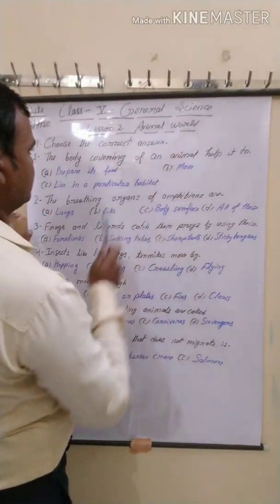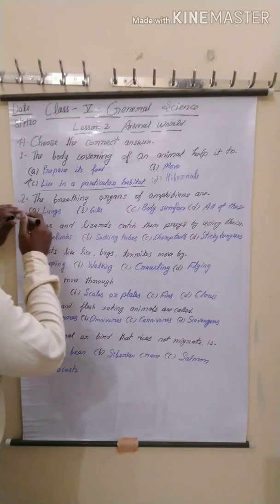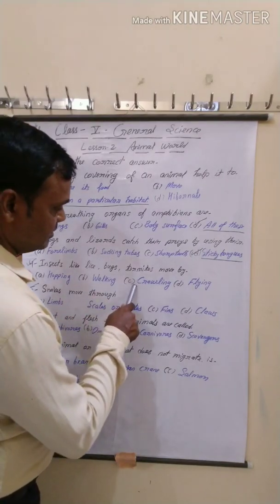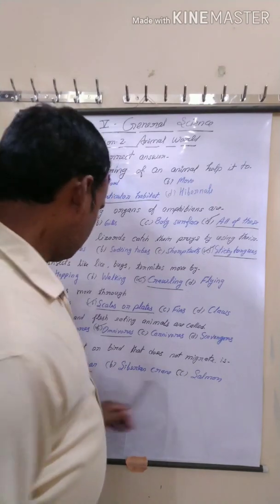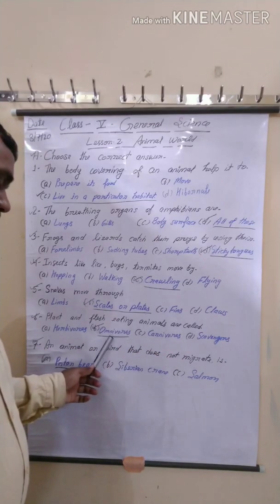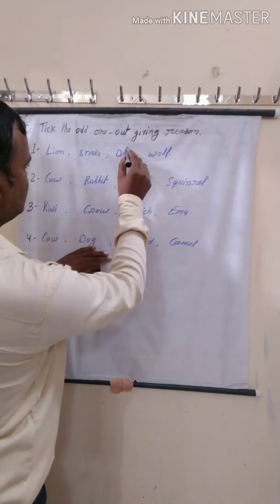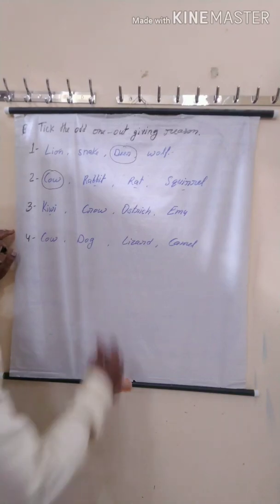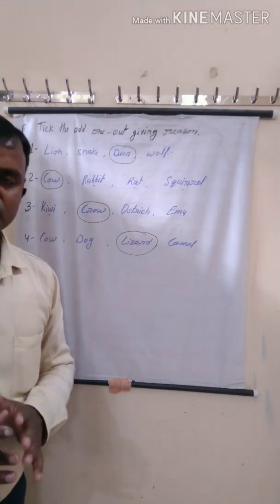Class V General Science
Lesson 2 Animal World ( II )